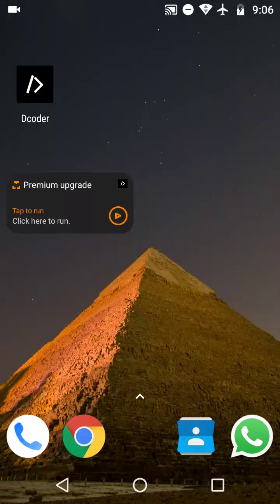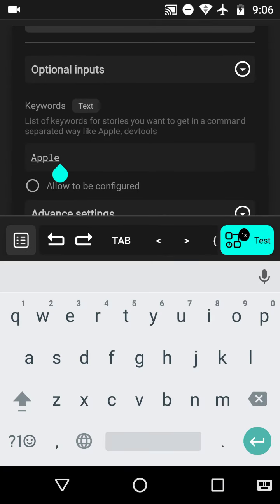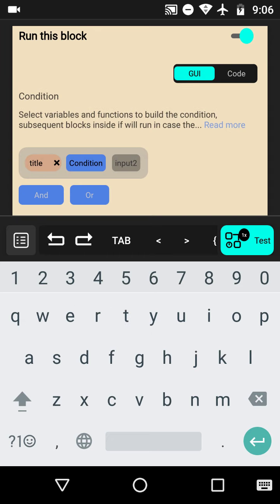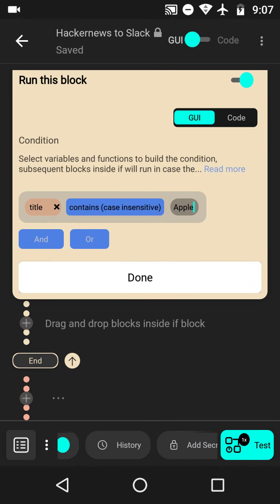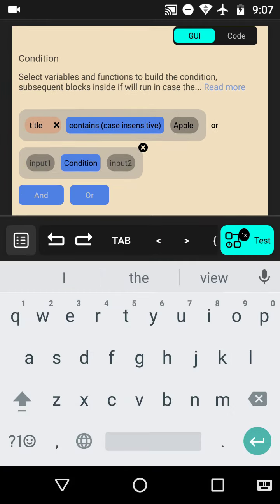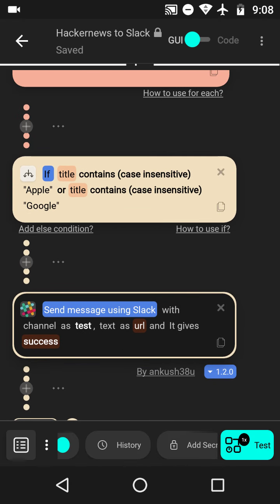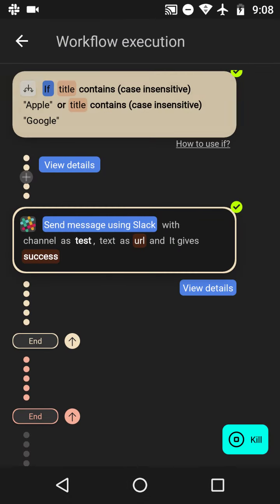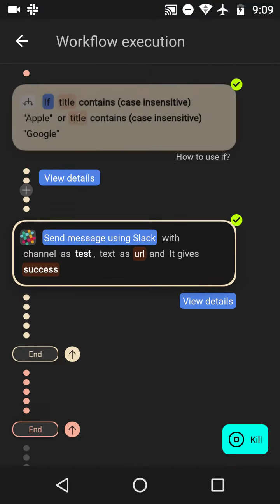[Tutorial] How to filter results with if conditions in Dcoder flows?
Takes you on the tour of our new mobile editor and how to automate the world around you with Dcoder flows all from your mobile.

About Dcoder:
Dcoder is a mobile first coding platform for the next gen coders.